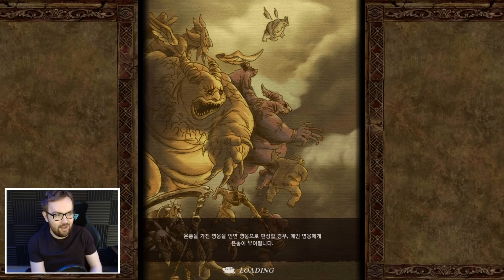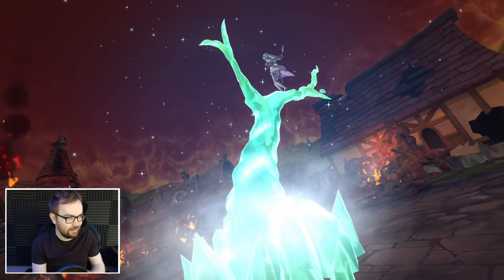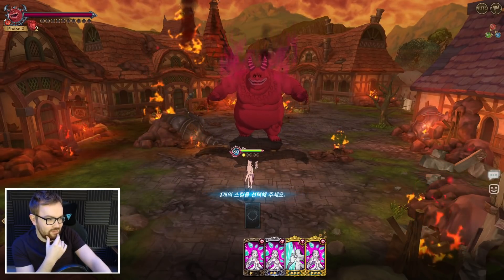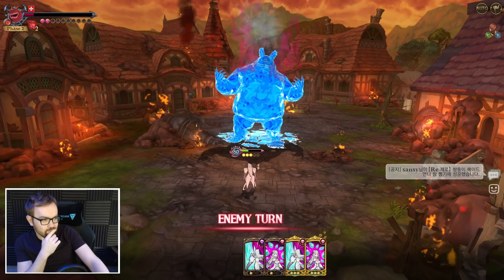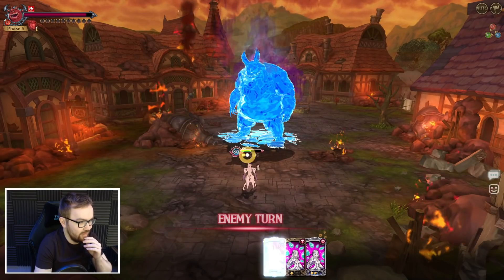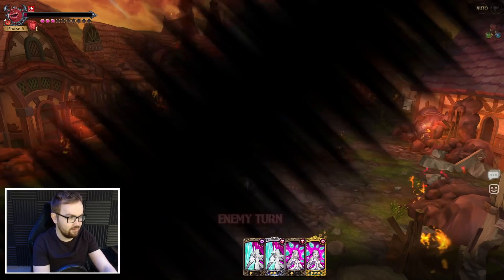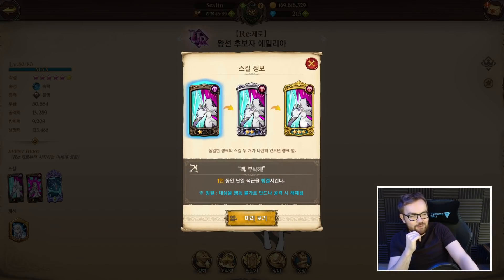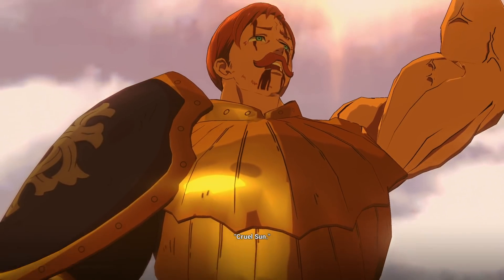Emilia SOLOS HELL Red Demon - A NEW ENDGAME FREEZE GOD FOR PVE!!! - Seven Deadly Sins: Grand Cross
Emilia SOLOS HELL Red Demon literally on my first try!!! With a super reliable Freeze Card Emilia is a solid endgame control and utility Character with HUGE damage of breaking the freezes and her Lostvayne Meliodas Secret Technique Ultimate Move!

▼ Seatinmanoflegends Links